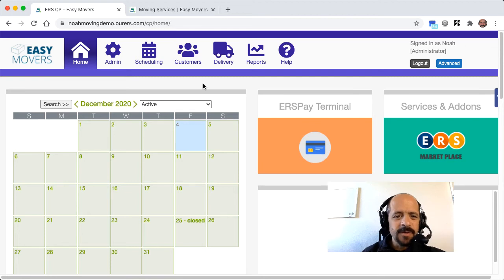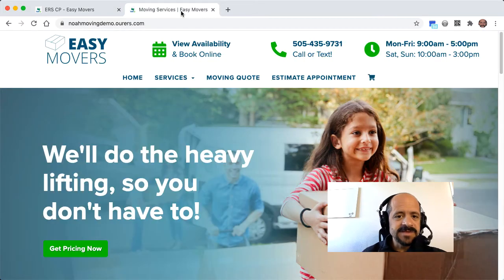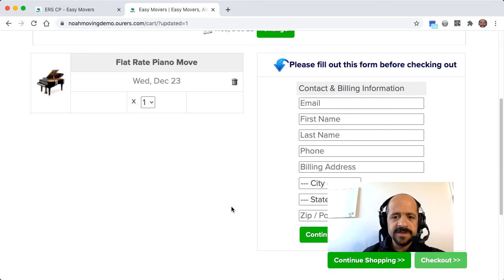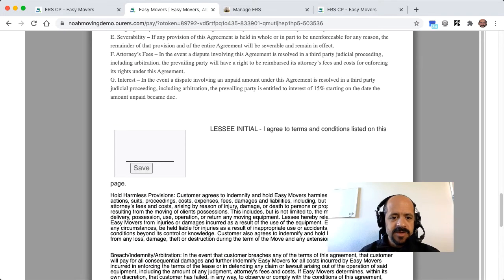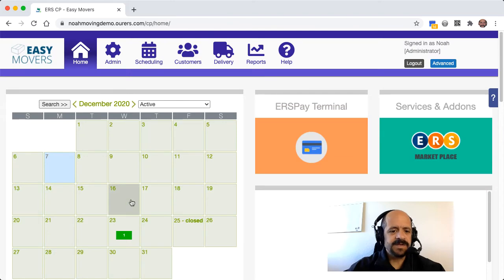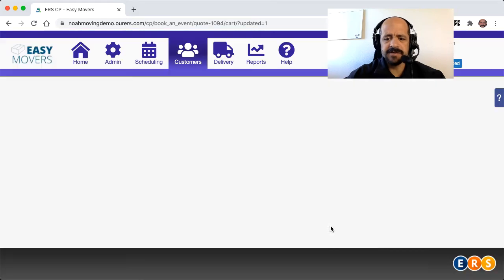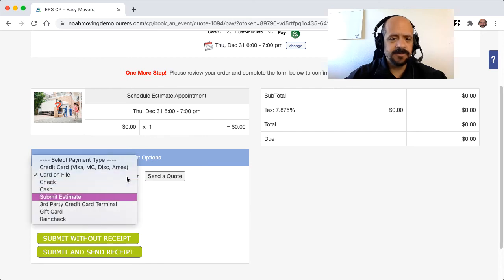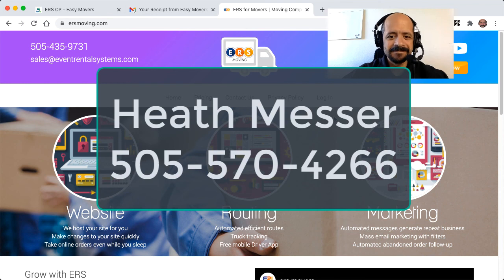ERS Moving Services Ordering Walkthrough